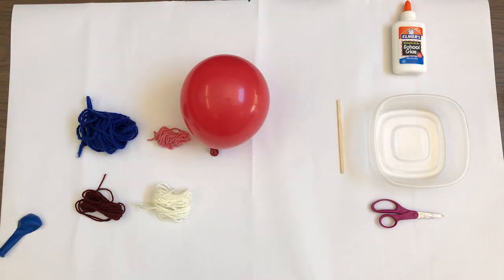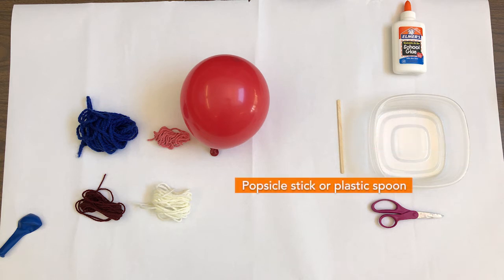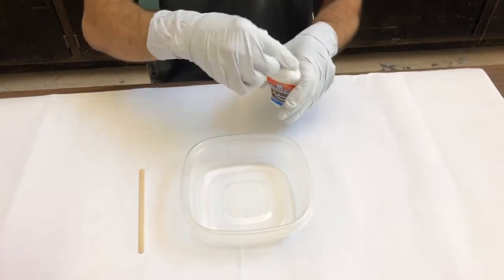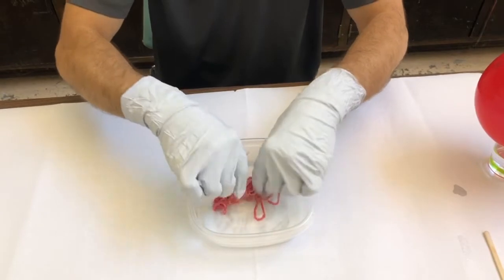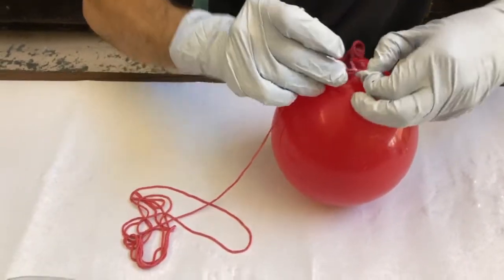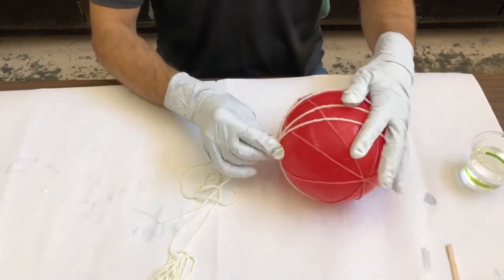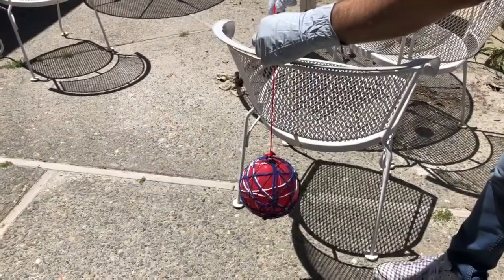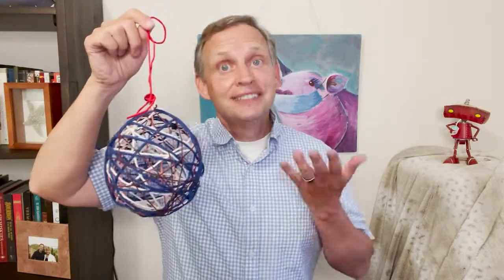Balloon Cages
Learn how to make your very own Balloon Cage with Mayor Larry Klein.